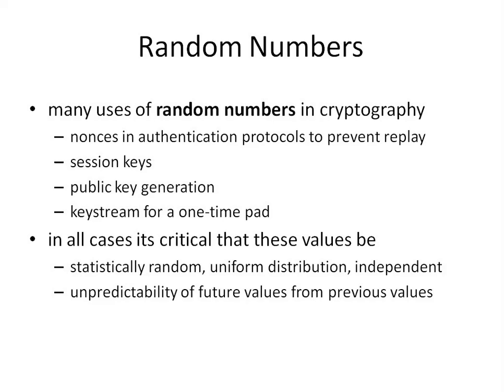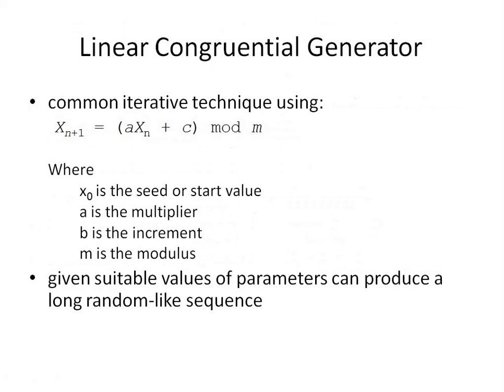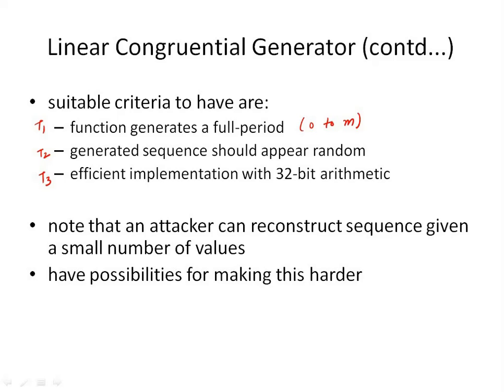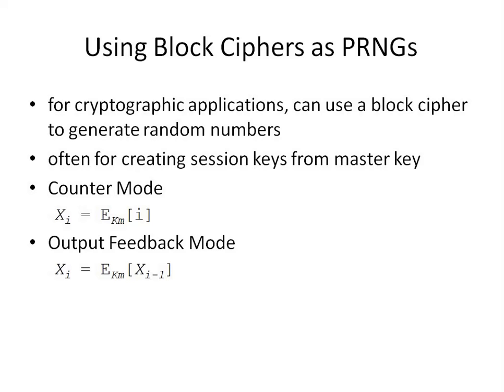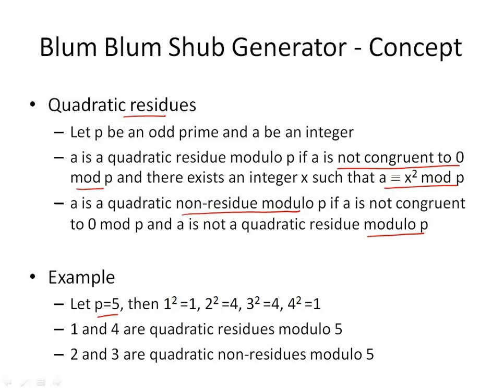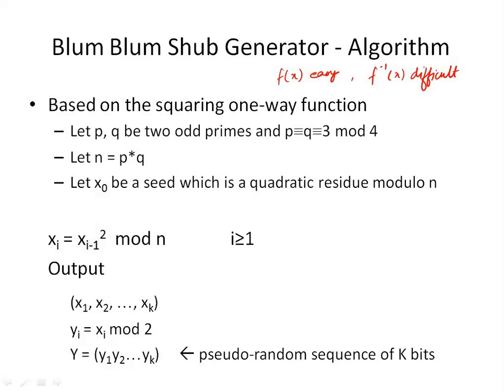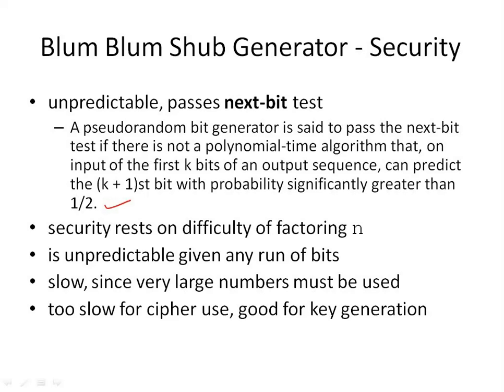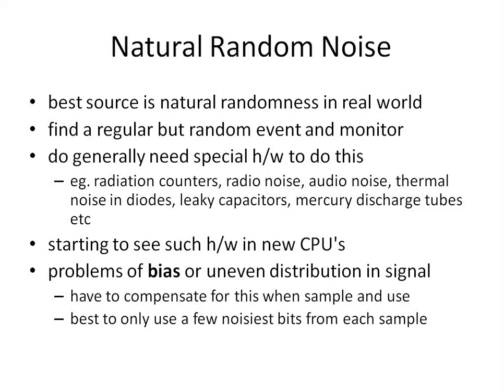Pesudo Random Number Generator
Pesudo Random Number Generator (PRNG), Blum-Blum Shub Generator